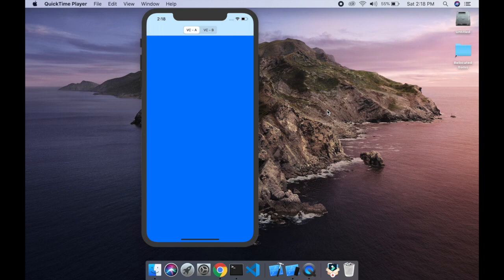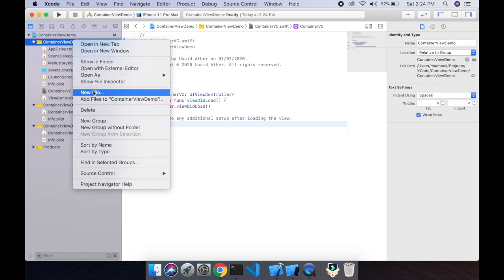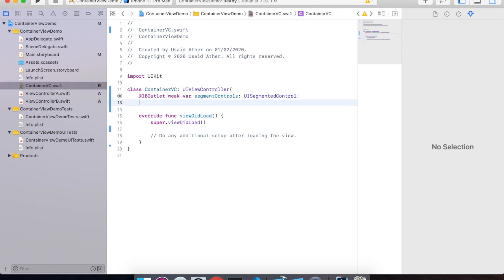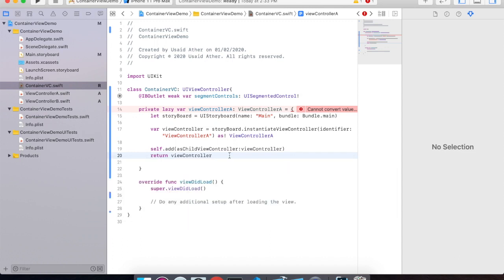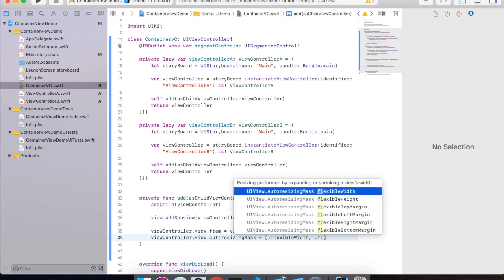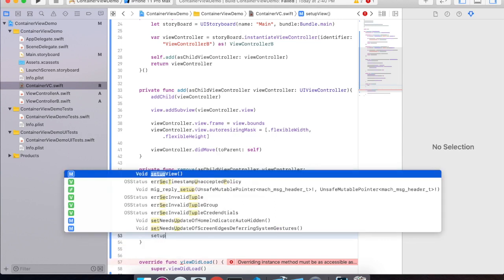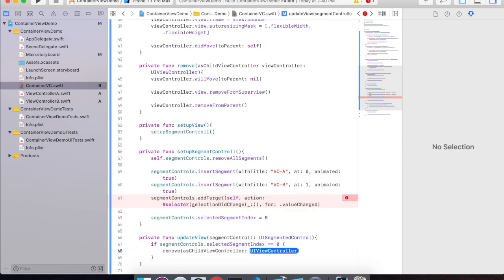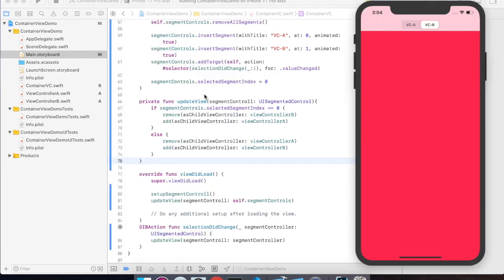Swift | iOS | Tutorial | How to use Container View Controller - 2020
In this Tutorial we will learn how to use Container View Controller using swift.

You can find complete source code from below
github: